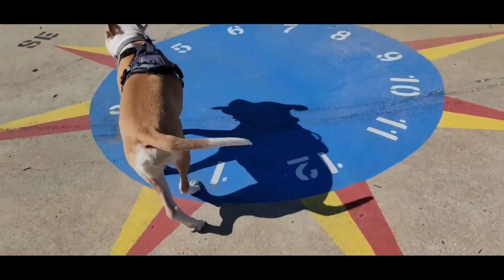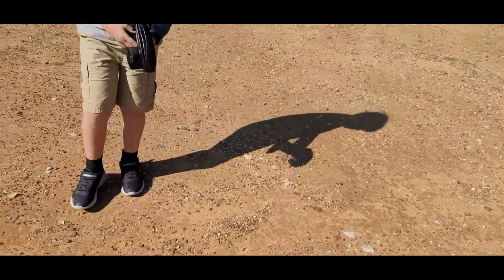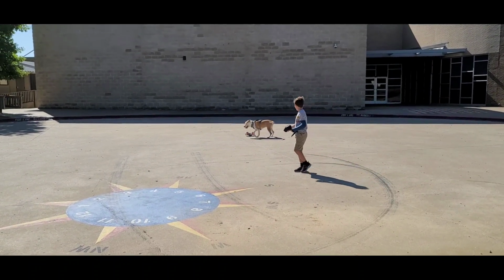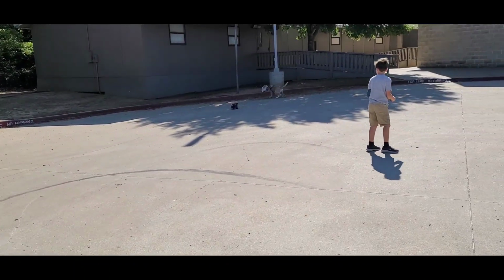Putbull vs. RC Car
A great day of RC with our dog Cole chasing the new Latrax Prerunners.